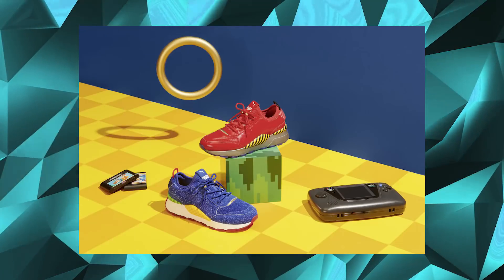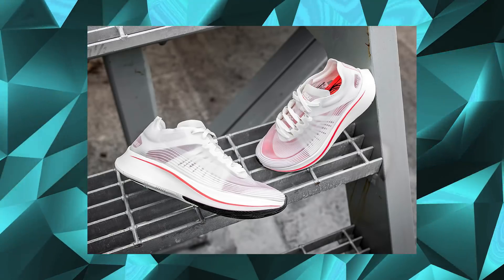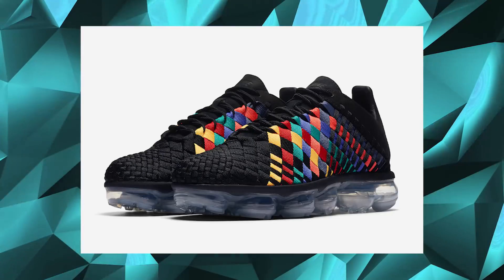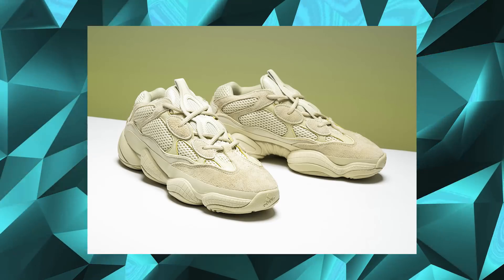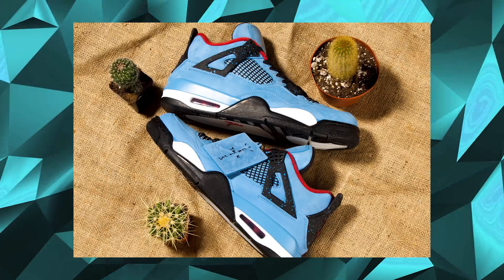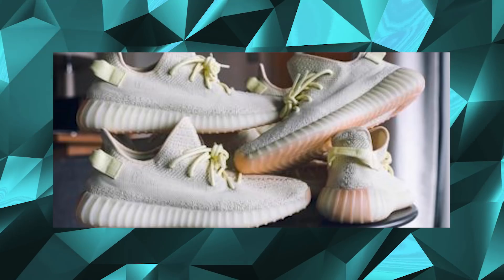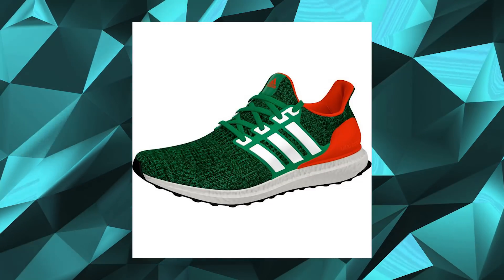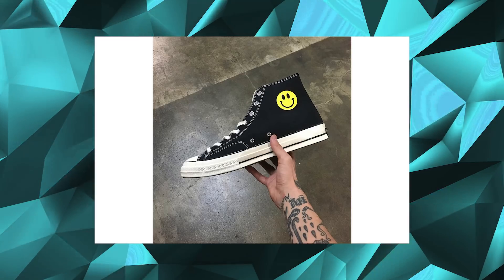Yeezy 500, Travis Scott AJ4 Release Date, Off White x AJ1 Price | Weekly Release Round Up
In the latest episode of Weekly Release Round-Up, we take a look at all of the biggest sneaker releases of the week, along with the hottest news, including:

Travis Scott x Air Jordan 4 Cactus Jack Official Release Date

Let us know what you're looking forward to copping in the comments below